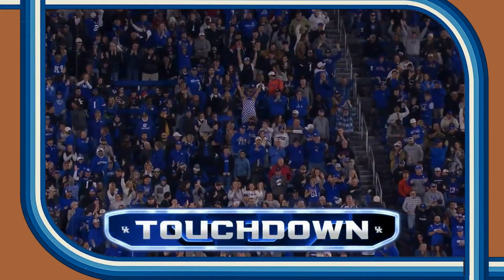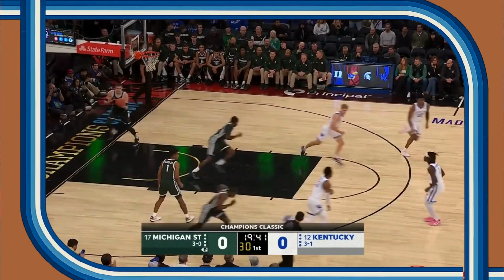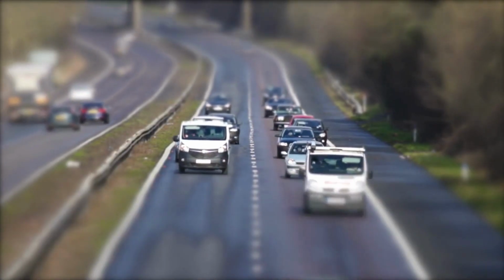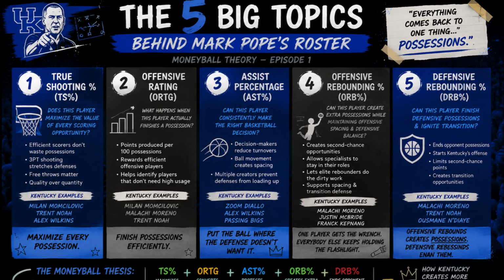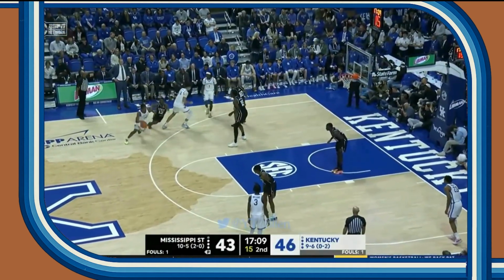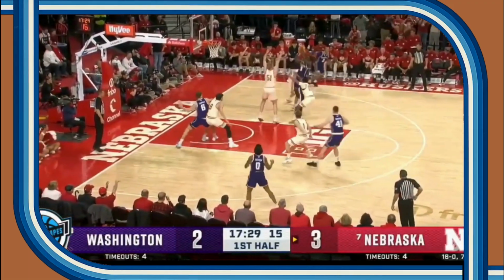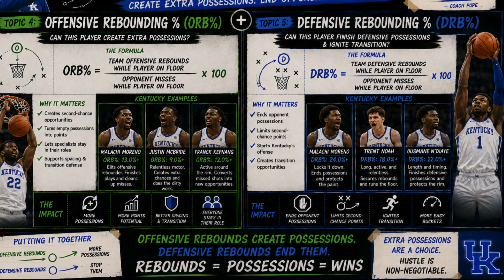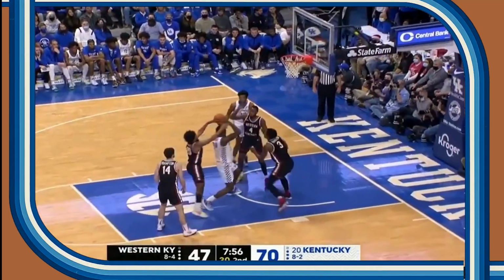Mark Pope Moneyball Episode One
What if the biggest story behind Kentucky Basketball's 2026-27 roster isn't recruiting rankings... but possessions?

In the first episode of Moneyball, we break down the advanced analytics that may help explain why Mark Pope assembled this Kentucky team the way he did.

We'll look at:

📊 True Shooting Percentage (TS%)
🏀 Offensive Rating (ORtg)
🤝 Assist Percentage (AST%)
💪 Offensive Rebounding Percentage (ORB%)
🛡️ Defensive Rebounding Percentage (DRB%)

More importantly, we'll explain what those numbers actually mean using game film, simple examples, and Kentucky basketball.

This isn't about spreadsheets.

It's about understanding basketball.

If you've ever wondered why Mark Pope values shooting, spacing, decision-making, rebounding, and efficiency, this series is for you.